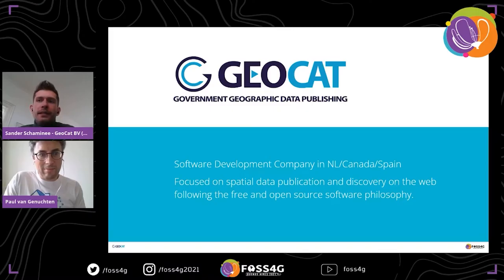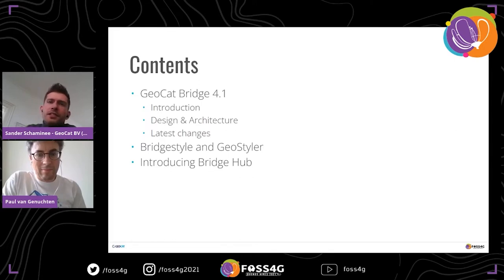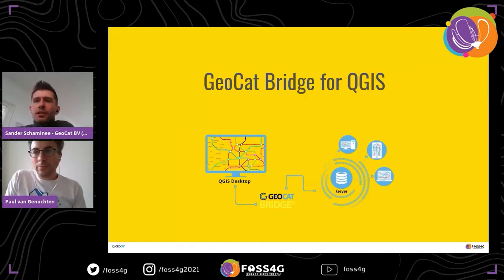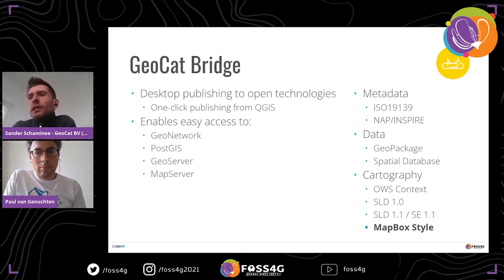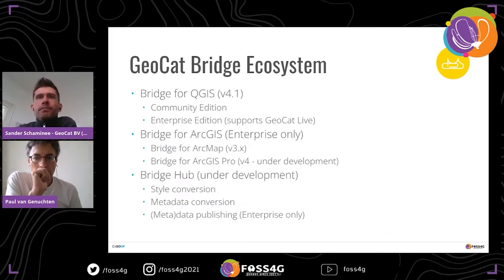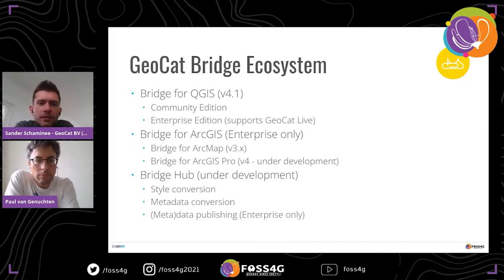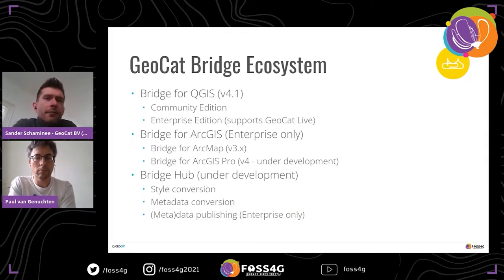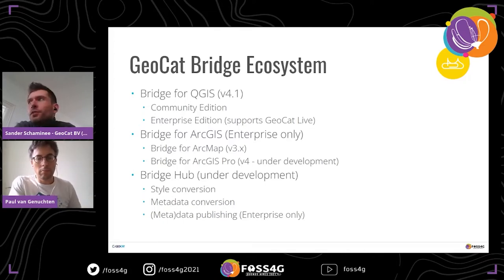FOSS4G 2021 - QGIS Bridge Status Report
Bridge is a plugin for QGIS, enabling you to publish (meta)data to the OSGeo server stack (GeoServer, GeoNetwork, Mapserver, PostGIS). We'll report about our plans and the adoption of Bridge and its internal modules by other projects.

Bridge for QGIS was first released in Bucharest and downloaded more than 4000 times since then. It is a Python plugin to publish maps from QGIS to GeoServer, MapServer, or GeoNetwork. The underlying module style2style, which generates SLD and Mapbox Style from QGIS style, has been adopted by a number of other projects. In this presentation we'll share some experiences while working on these topics. We'll look ahead on what's coming and would love to hear about your challenges concerning style, data and metadata conversions between products.

Sander Schaminee, GeoCat BV, Netherlands
Paul van Genuchten, ISRIC.org, Netherlands

Track –
Software

Level –
2 - Basic. General basic knowledge is required.

English